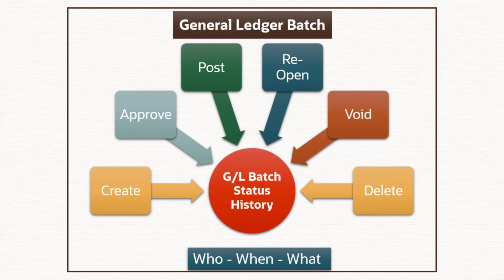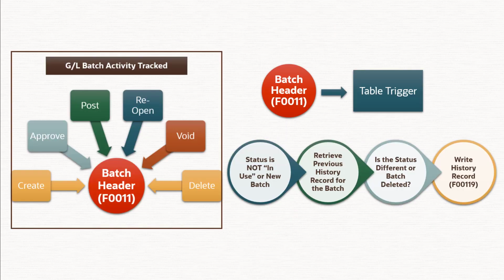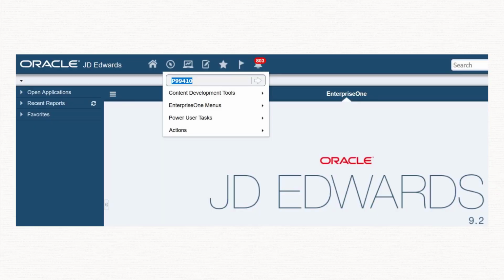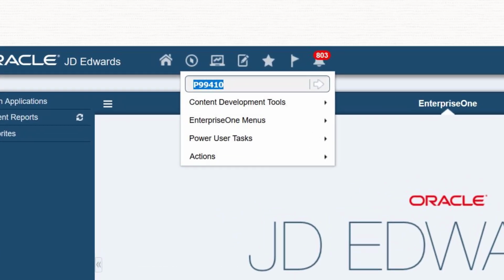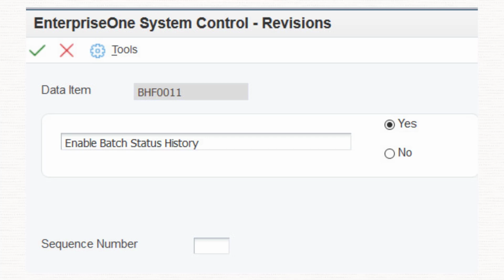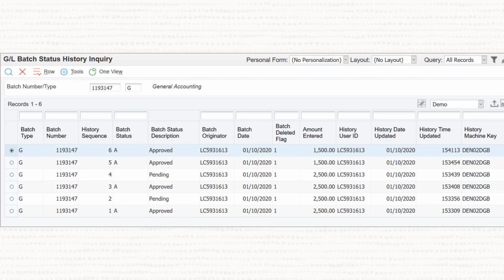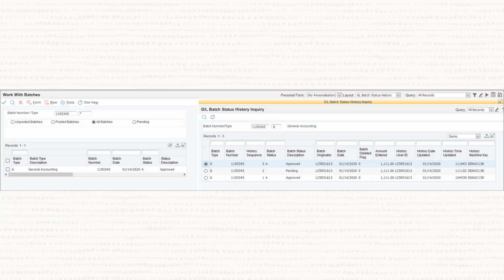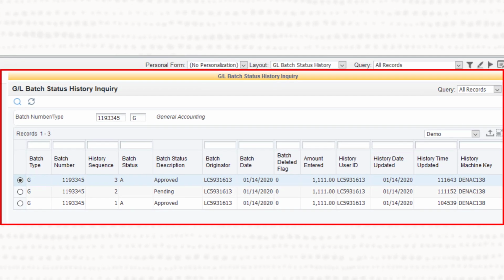General Ledger Batch Status History Overview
This quick tour provides you an overview about the General Ledger Batch Status History functionality.